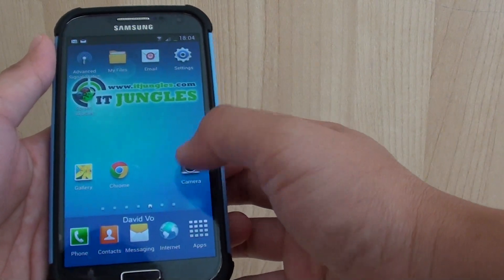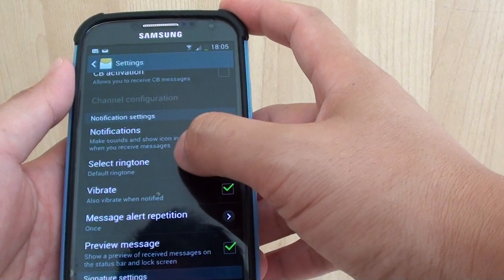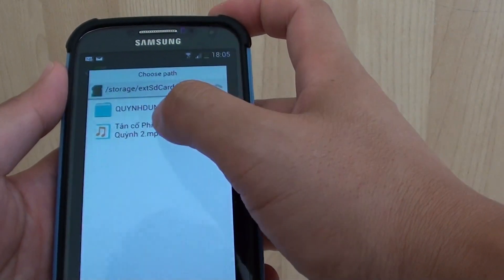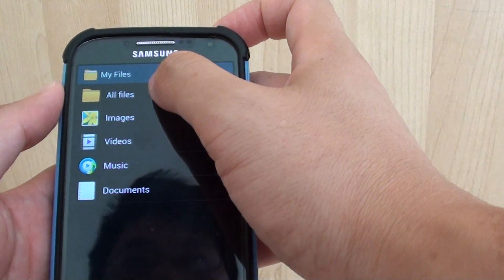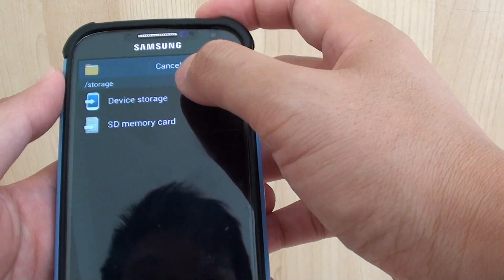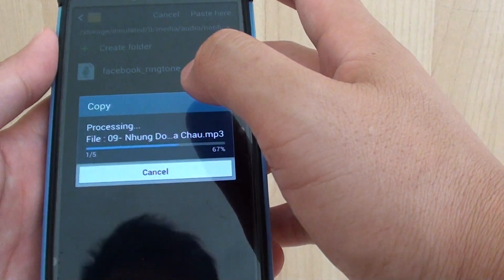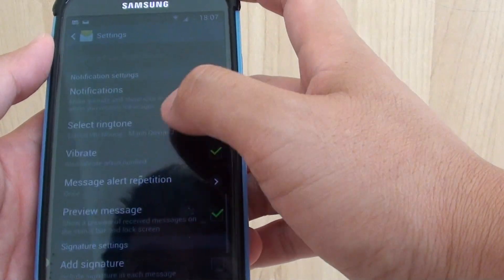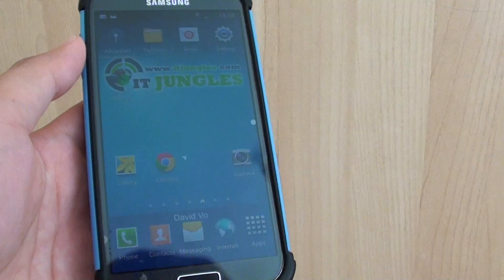Samsung Galaxy S4: Set MP3 Song as Notification Ringtone for SMS Apps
Learn how you can set the MP3 song as notification ringtone for SMS apps on the Samsung Galaxy S4.